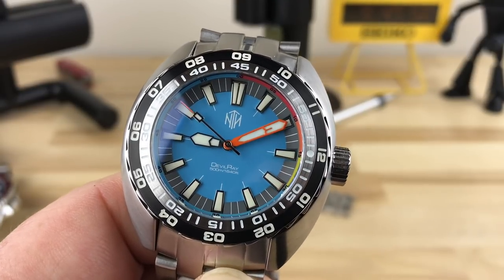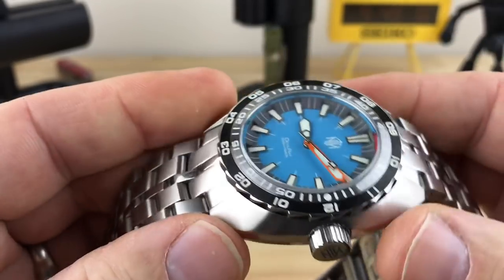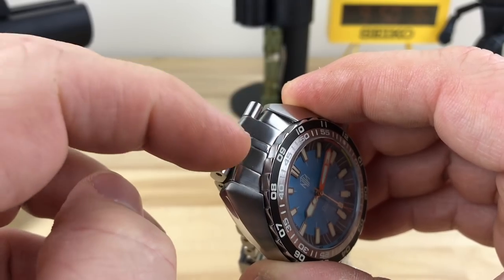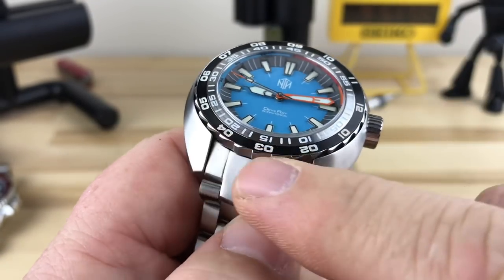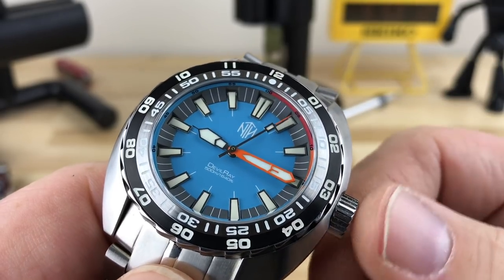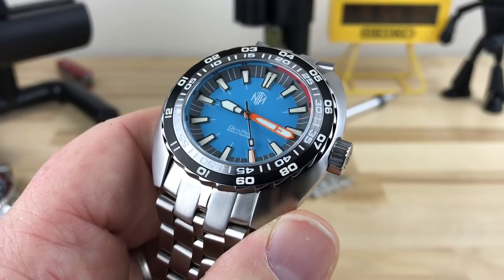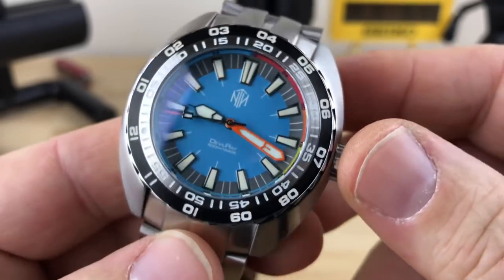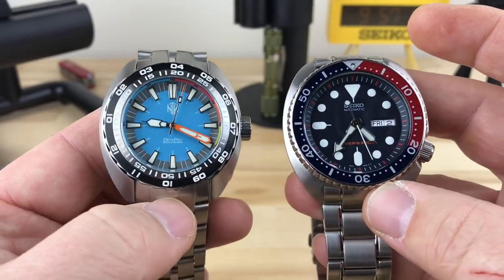NTH DevilRay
This unique familiar design draws you in, the quality construction and playful color play makes it a home run. Every once in awhile a watch just comes together in complete harmony, the DevilRay hits the chords.